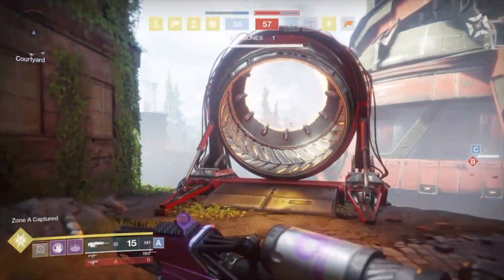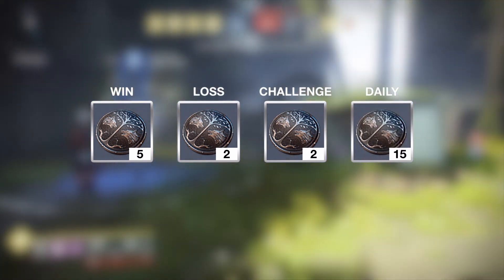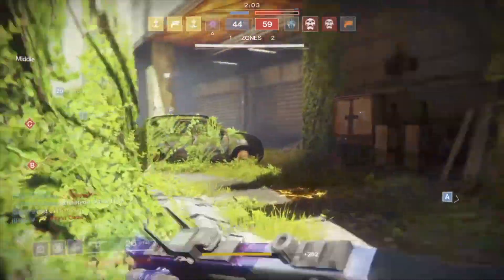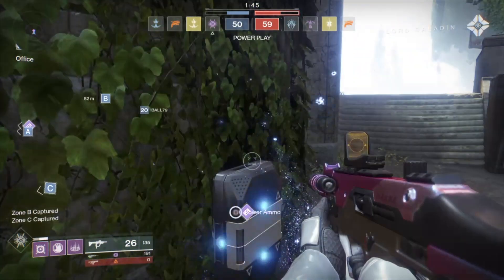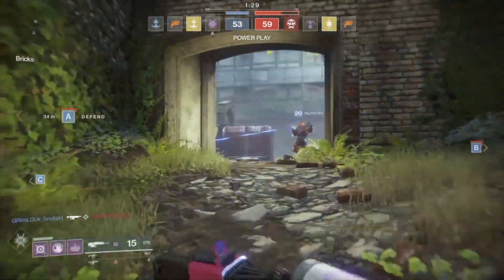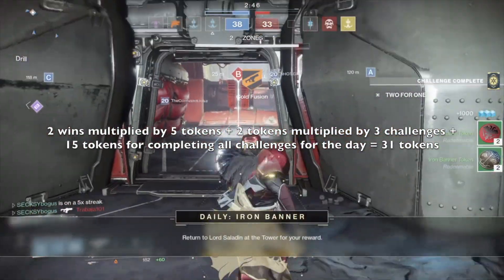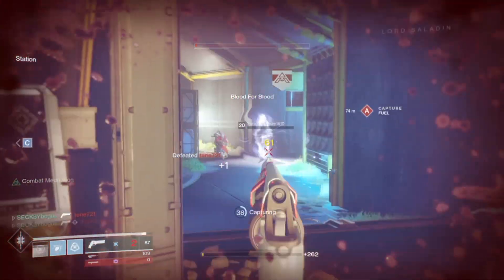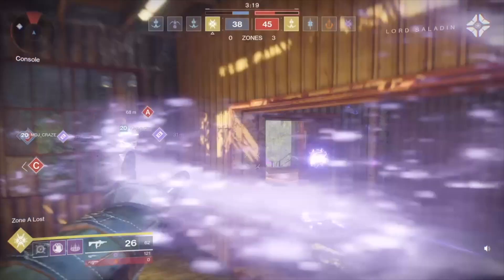Destiny 2 - MOST EFFICIENT WAY TO RANK UP IN IRON BANNER - Multiple characters trick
Iron Banner is now live, and we all want to get the awesome looking armor set from Lord Saladin. There's a trick to rank up faster if you have multiple characters. It's not a glitch, but just an efficient way to level up your Iron Banner rank. Enjoy!